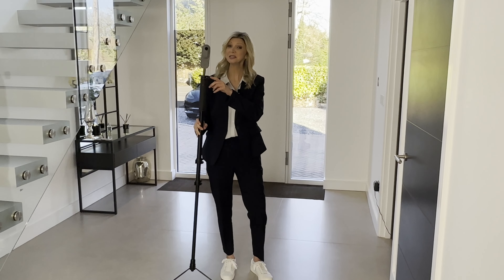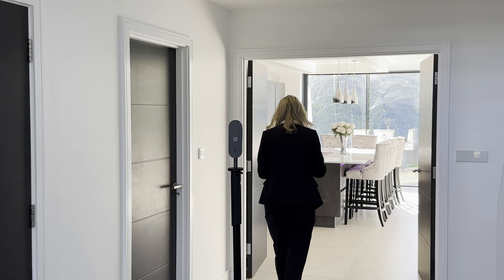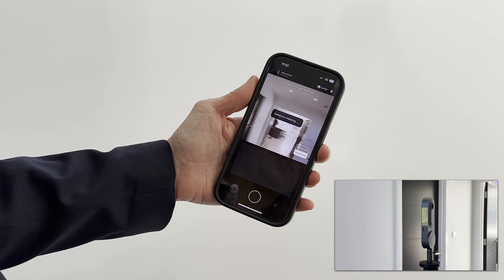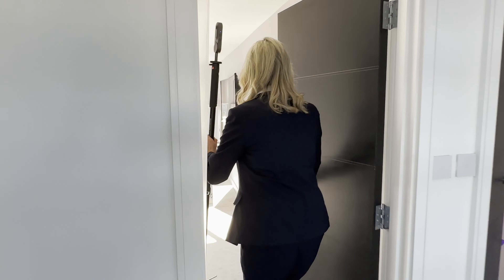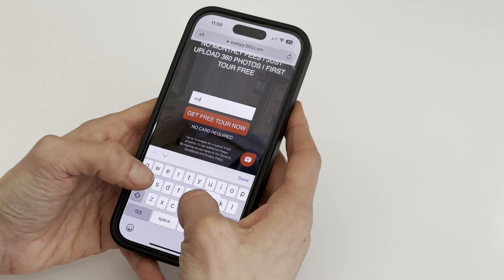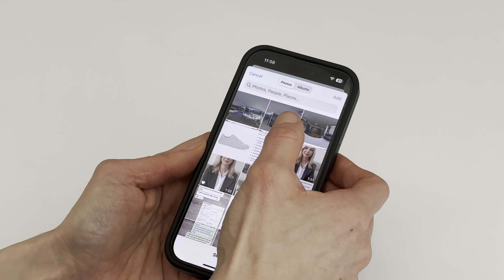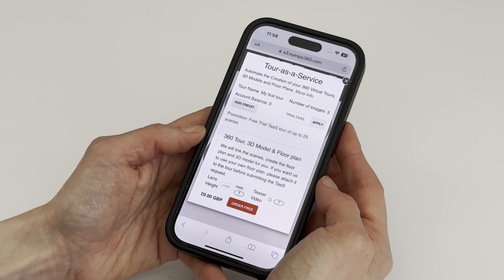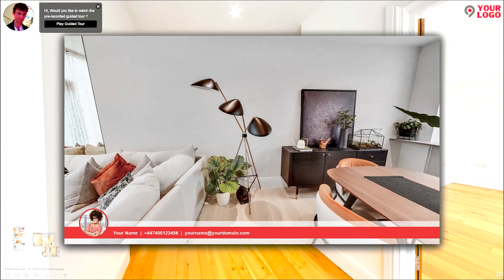IT'S SO EASY - EYESPY360